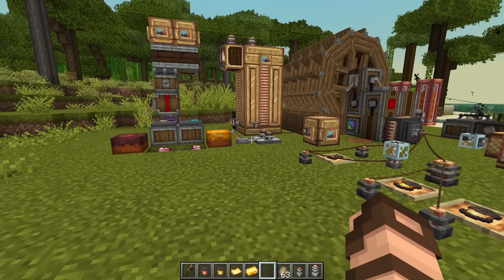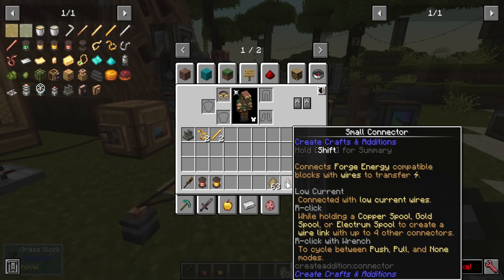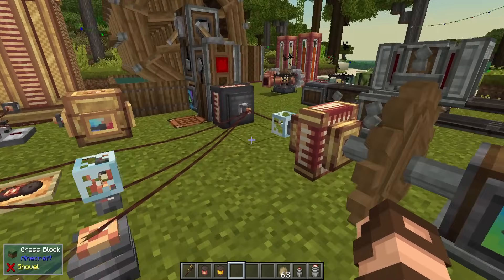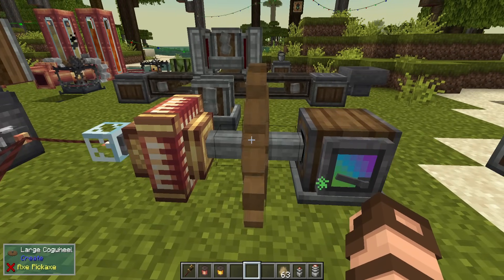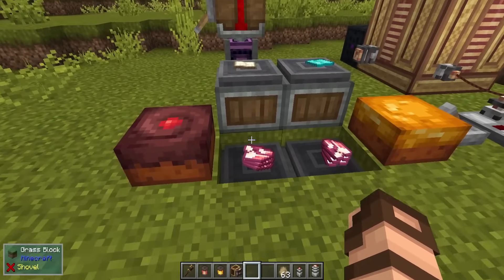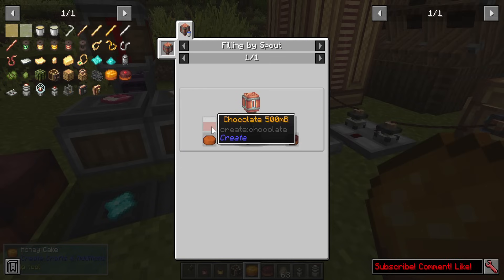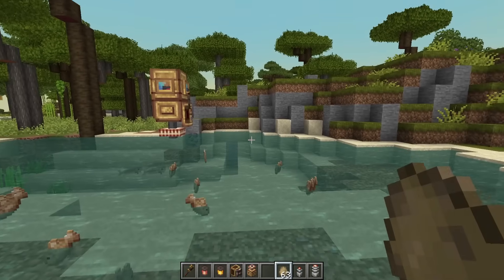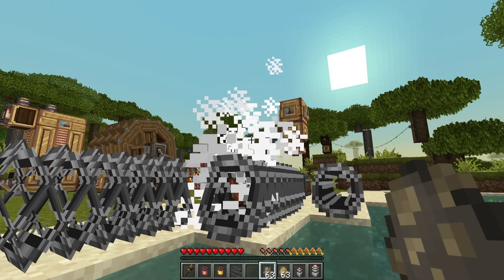Electrify your Create: Crafts & Additions - Minecraft mod 1.20+ Bit-By-Bit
Create Crafts & Additions for Minecraft is a mod addon that adds a way to convert your Create mod kinetic energy into electricity and back! That's not all though as you can add fluids, better fuels, and even become invincible (to a point)!
Made by mrh0

Other mods mentioned in the video: Create

0:00 Intro & What it do?
0:59 Rolling Mill, Wires, Rods, Electrum, Capacitors, & Spools
3:20 Connectors, moving electricity, & troubleshooting
7:30 Alternator & Electric Motor
10:22 Accumulator (energy storage)
12:09 Relay
13:28 Portable Energy Interfaces
15:40 Diamond Sandpaper & new cakes
17:10 Tesla coil
19:34 Straws & Biofuel
21:09 Biomass, Pellets, Seed Oil, Biomass Pallets, Festive lights, & Biofuel
23:08 Barbed Wire
23:36 Pale Gold Amulet